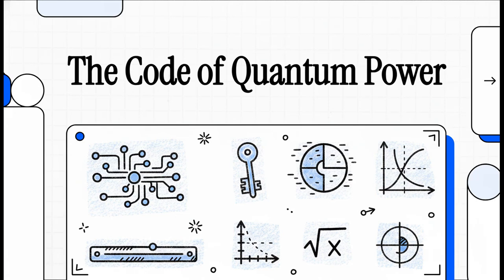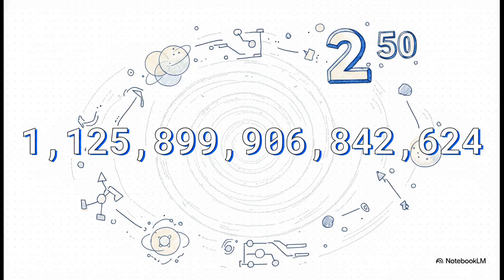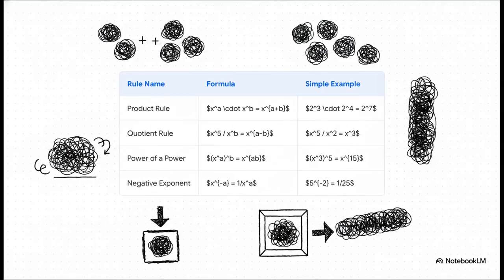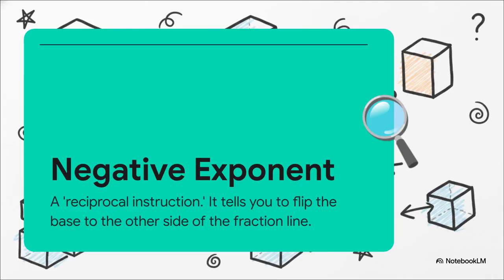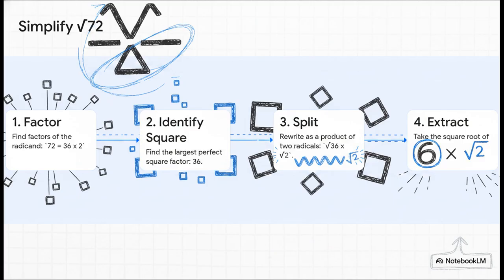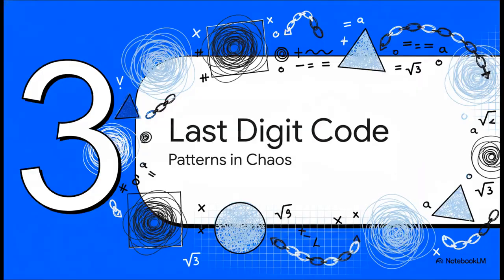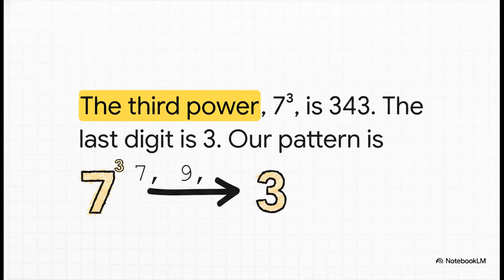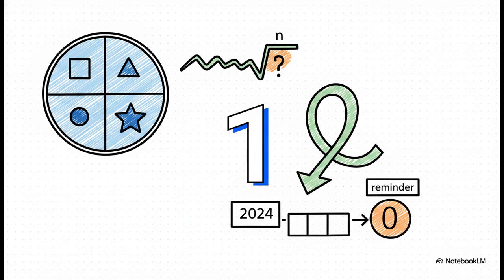8th - The Code of Quantum Power